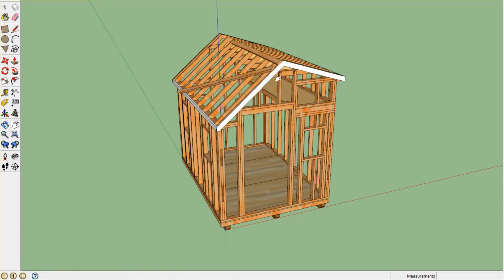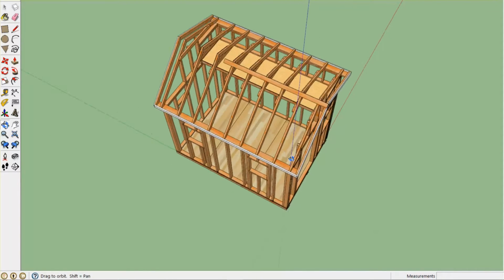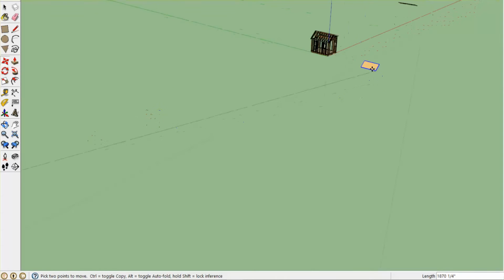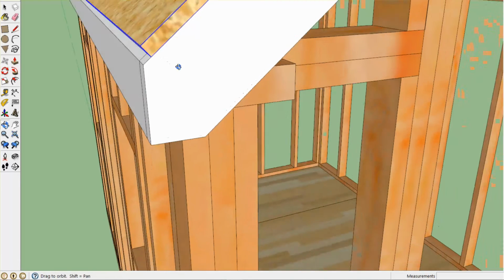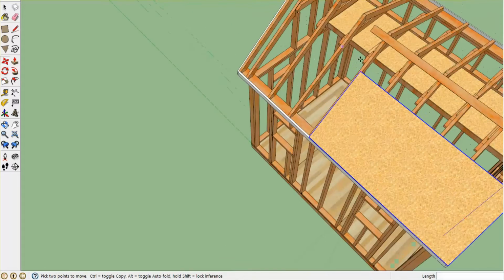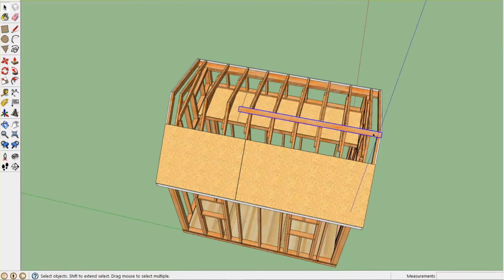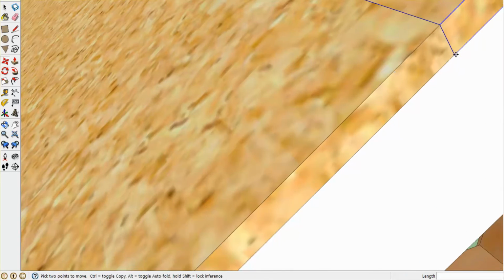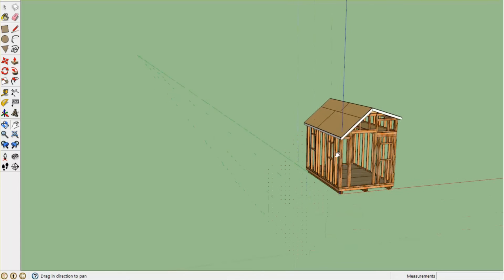Tutorial Sheathing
A brief tutorial showing some details on sheathing houses 1 and 2